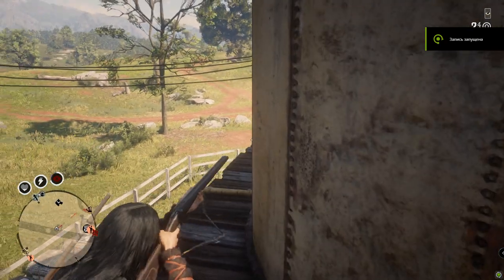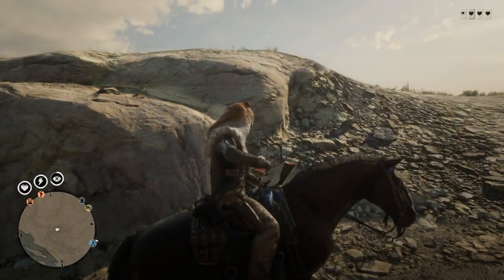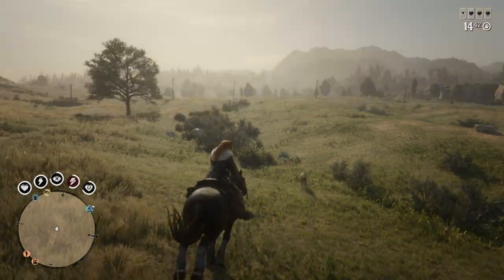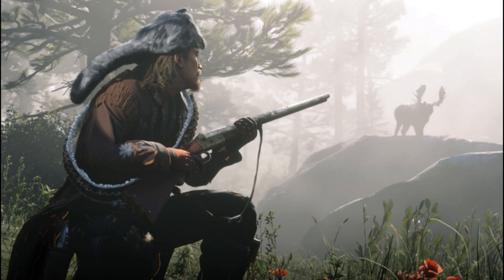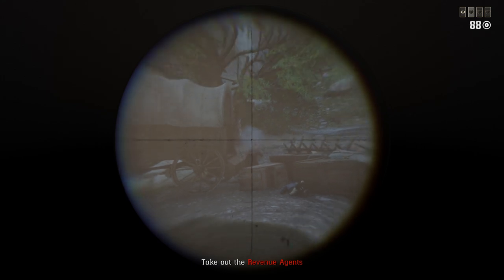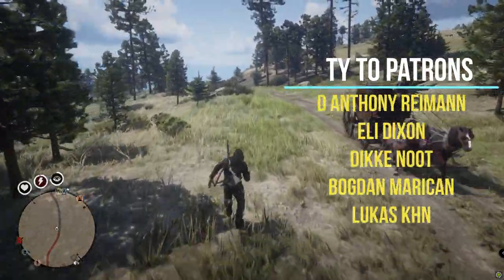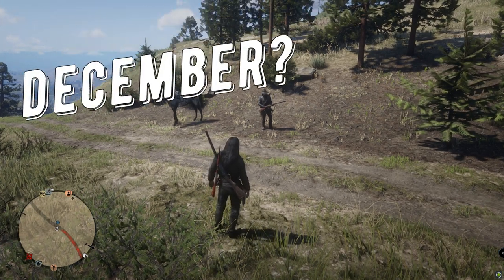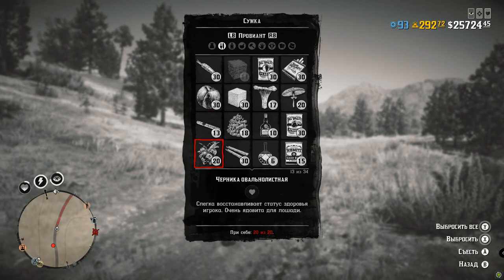Buffalo Rifle LEAKED in RDR2 online? Possible new red dead online weapon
Was Buffalo Rifle really leaked in the newswire post about this week's RDR2 online update? I am a bit skeptical about this leak, and now sure if we will see Buffalo Rifle in red dead online soon, but still very excited :)